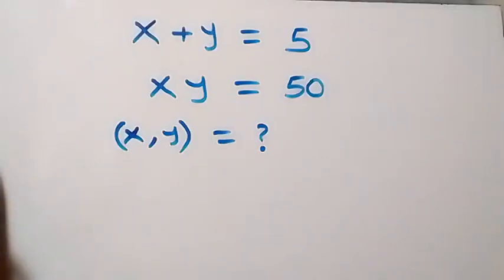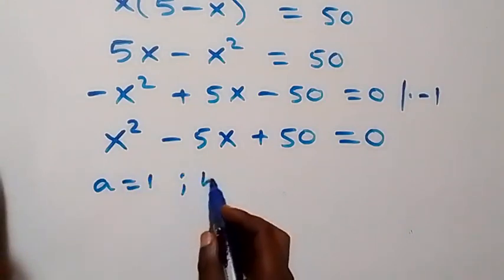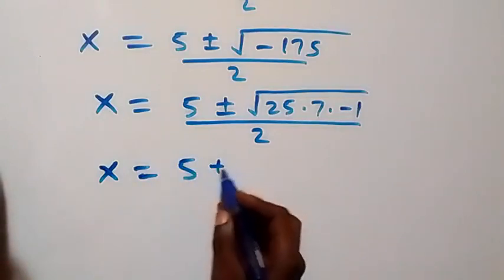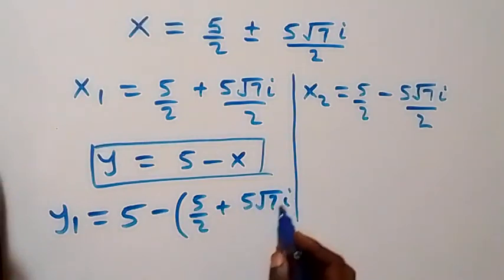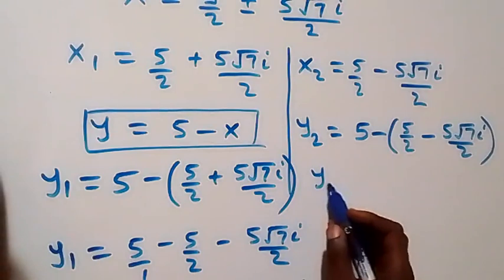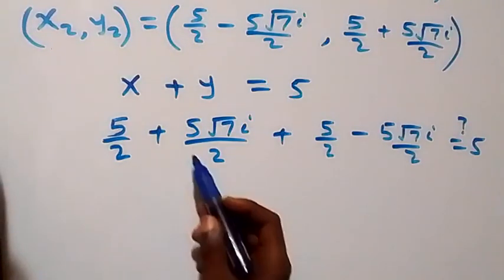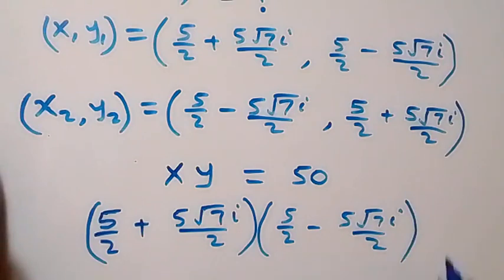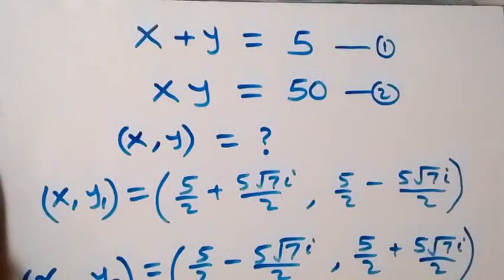Math Olympiad Algebra Equation | How to solve?